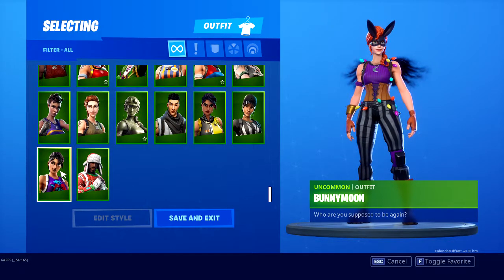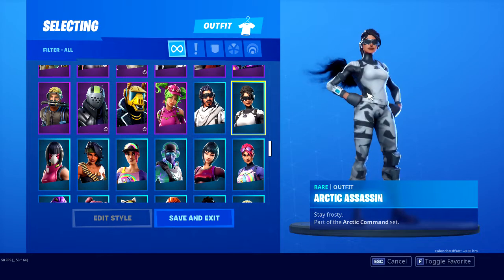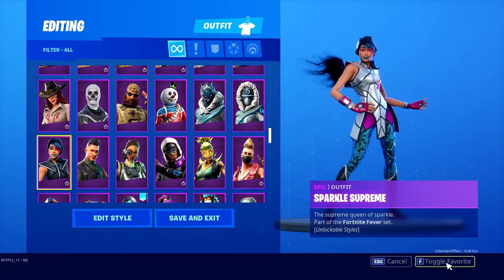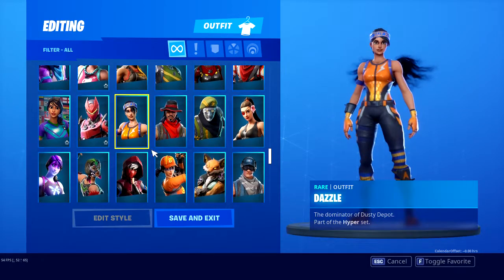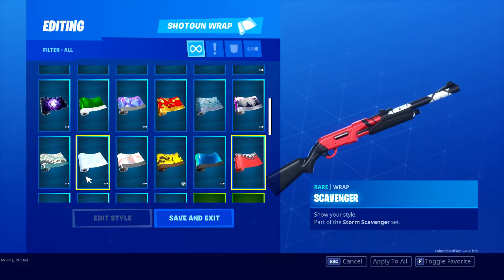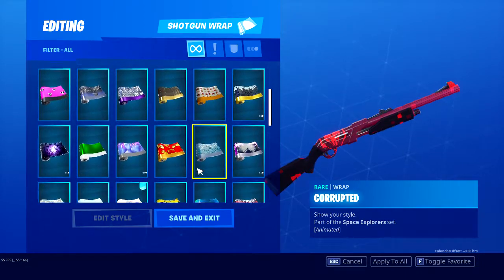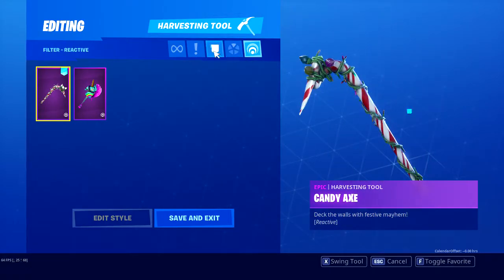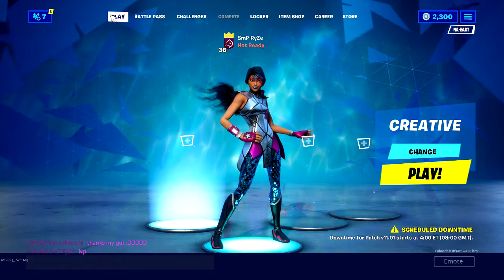MY TOP 10 SKINS, PICAXES, GLIDERS, CONTRAILS, WRAPS IN MY FORTNITE LOCKER!